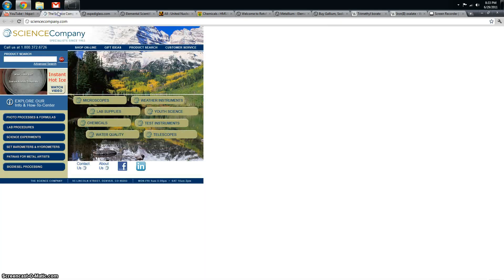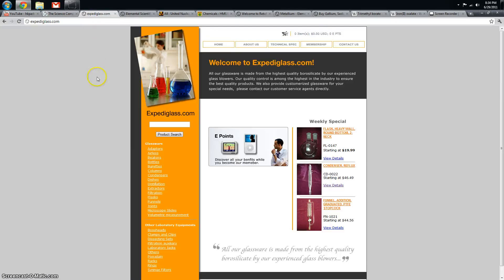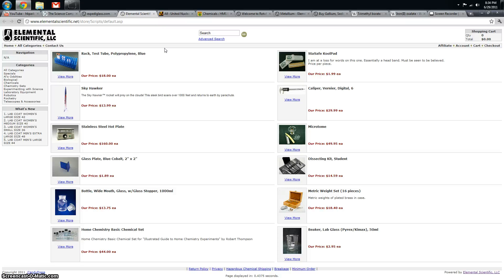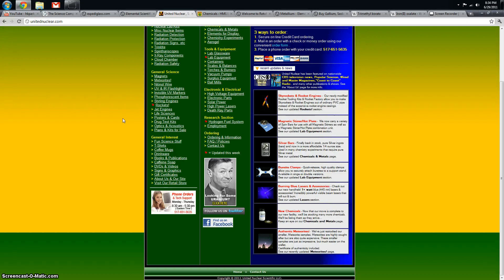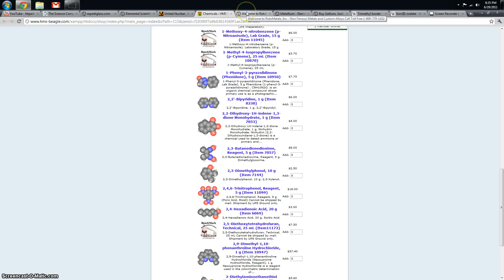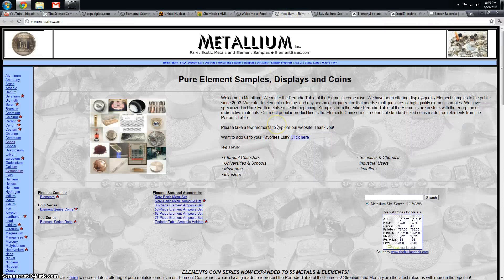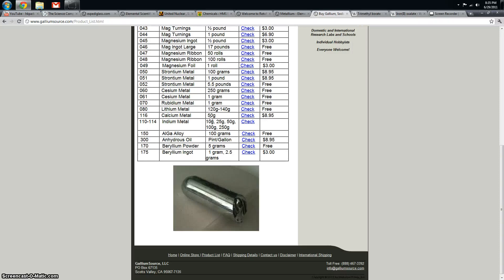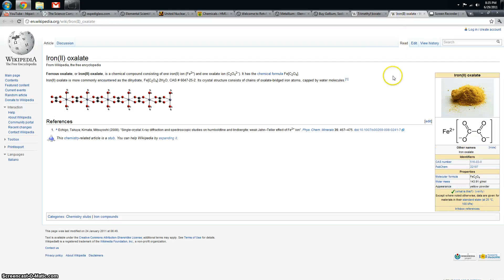Where I buy things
I get a ton of questions about this, so I figured I would make a video.  If I forget something I will add it to the description.  Do not ask me where I buy things because I will direct you here, and If you are looking for something that none of these sites carry then google it, I cannot help you, I'm sorry.  More exciting new chemistry demonstrations coming in the next few weeks!